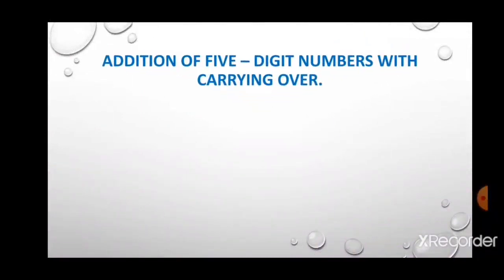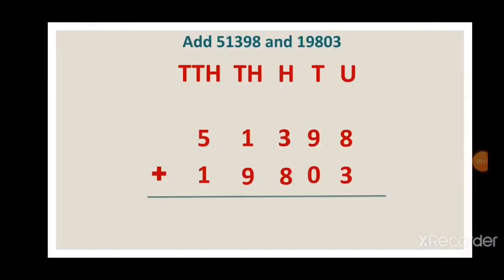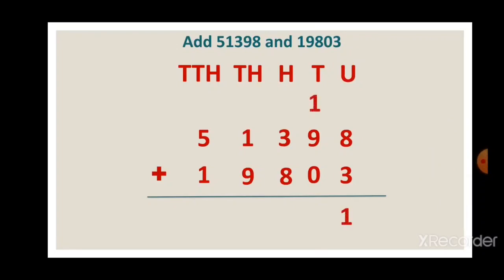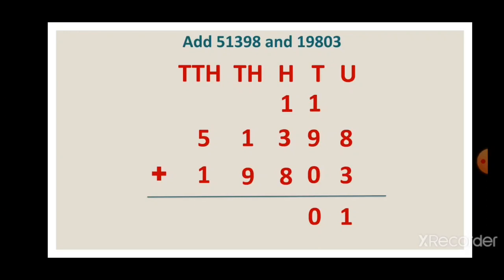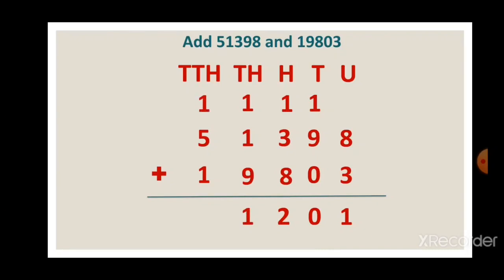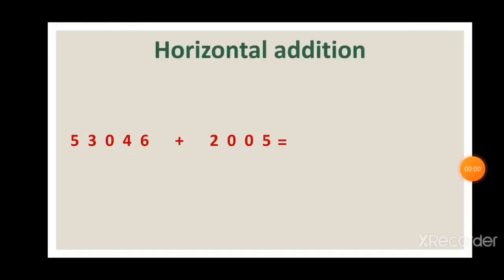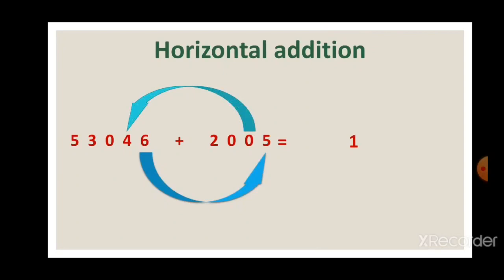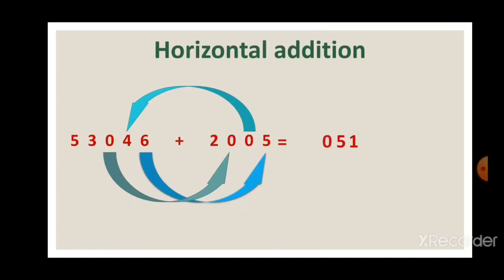4th Maths 05-08-2020